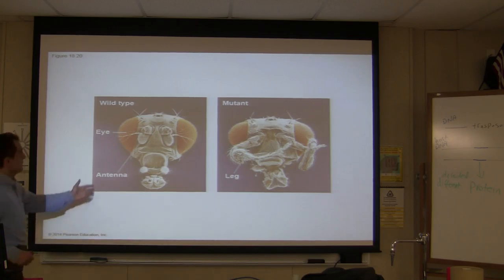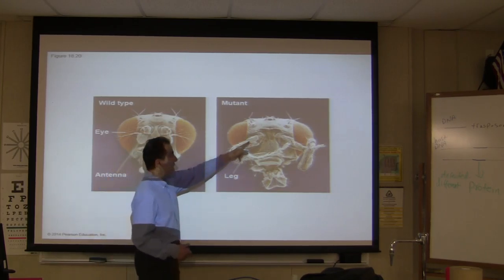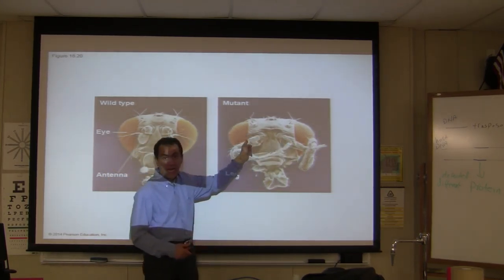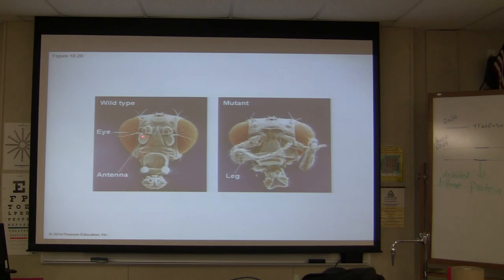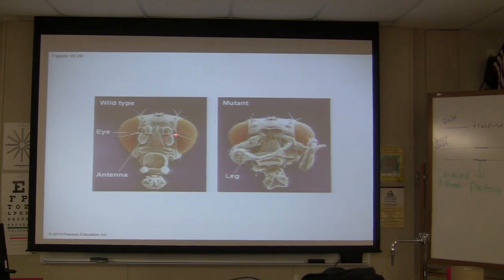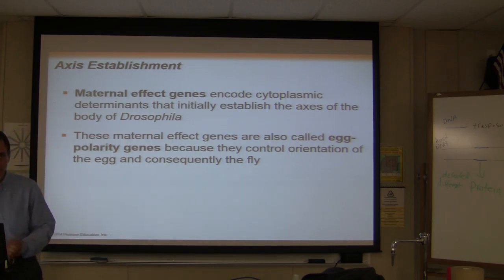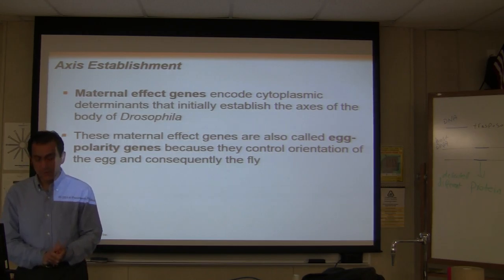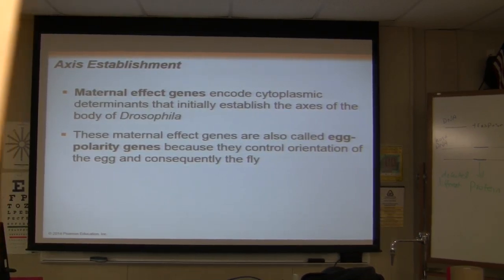Amir CHPT 18 Part IV